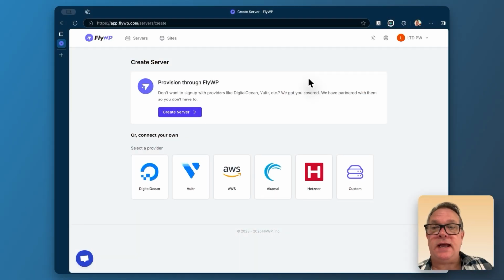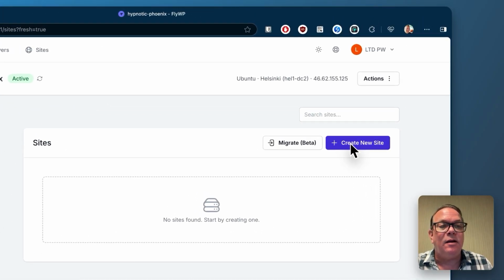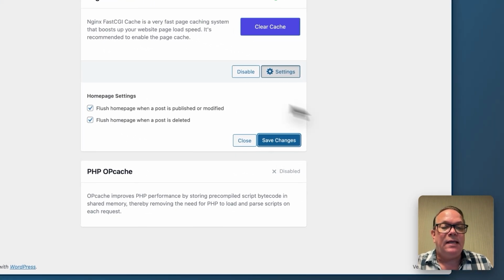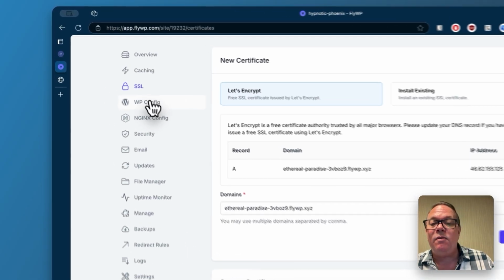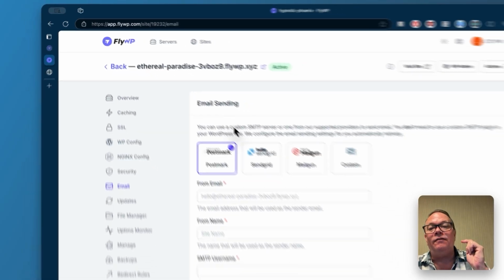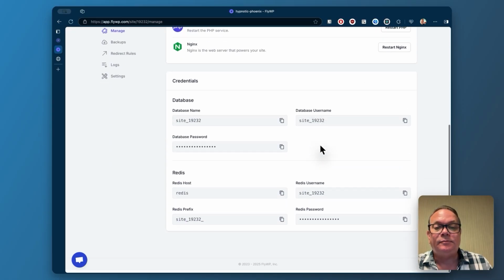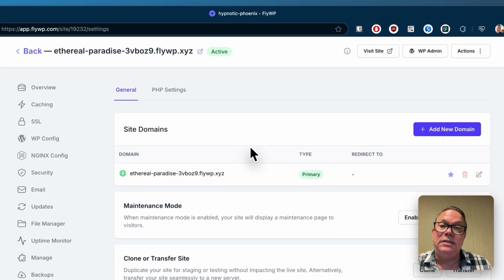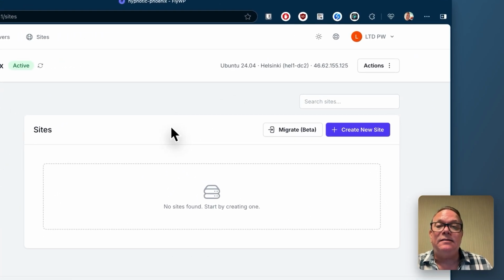How to Create a WordPress Website on a VPS Server | Step-by-Step Guide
Learn how to create a WordPress website on a VPS server - no DevOps experience or command line needed. In this step-by-step tutorial, I’ll show you how anyone can make a WordPress site on your own cloud server in just a few minutes using FlyWP.

This method gives you full control over your VPS while keeping your WordPress site fast, secure and easy to manage.

What You’ll Learn in This Video:
00:00 - Introduction
00:40 - Set Up a VPS with FlyWP
02:20 - Launch a WordPress Website (Instantly)
03:33 - SSL, Caching & Redis Setup
05:30 - Site Management Features
07:45 - Security, Backups & Email Setup
09:30 - Advanced Tools & Logs
11:15 - Clone, Transfer, or Delete Sites
12:35 - Final Thoughts